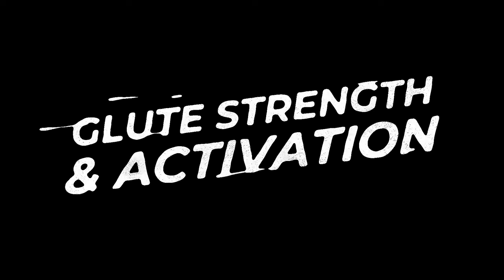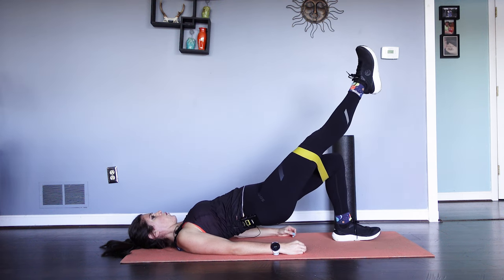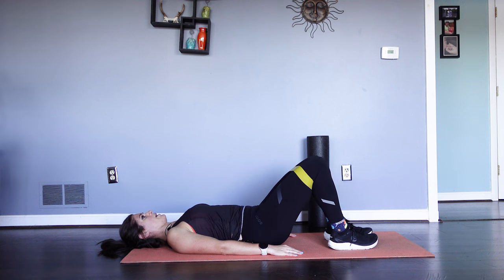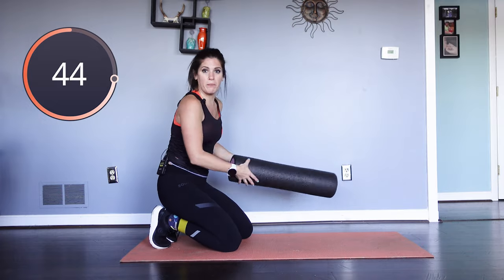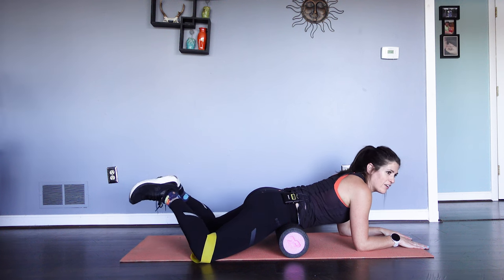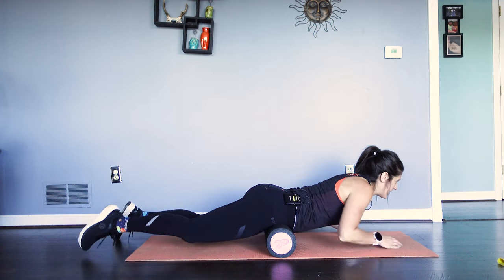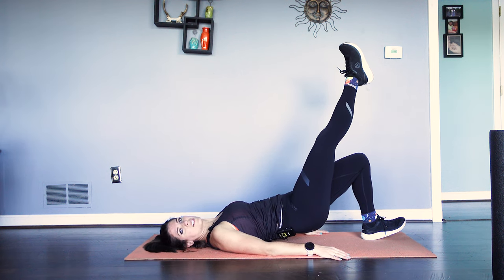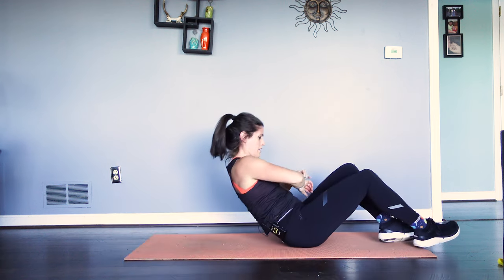BOOST Your Run Endurance | Glute Strength and Activation FOLLOW ALONG Workout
Follow along with Coach Liz as she guides you through a glute strength and activation workout that will help BOOST your running endurance!